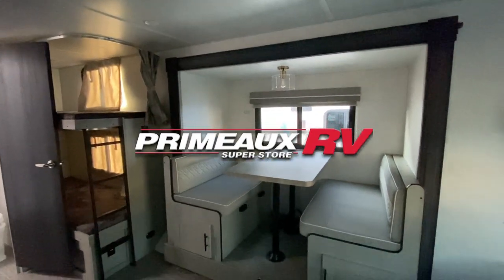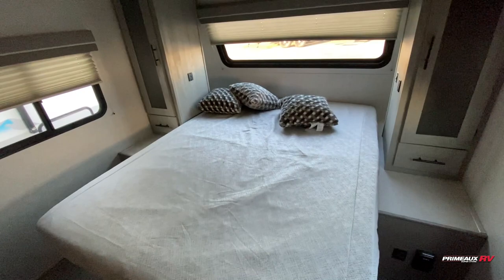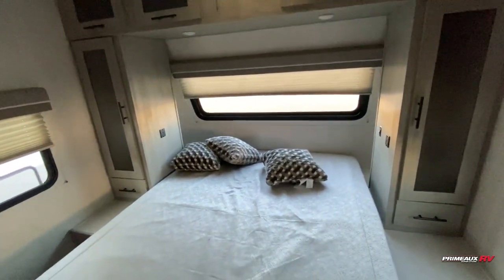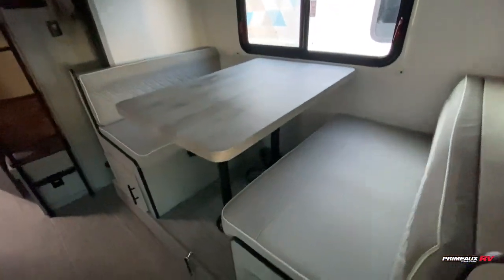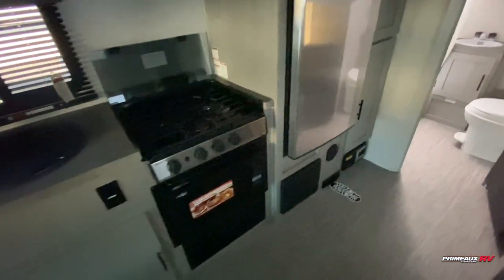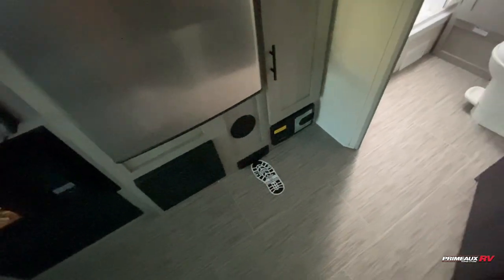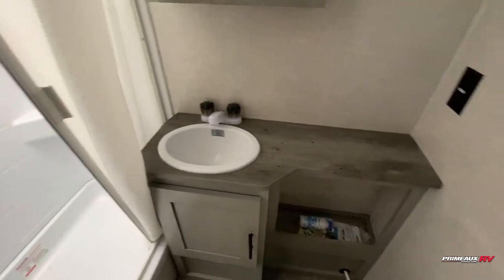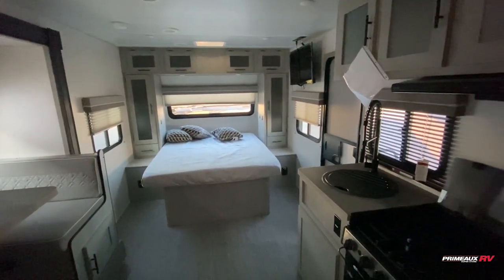Tough and rugged. Ibex 20BHS Bunkhouse Travel Trailer